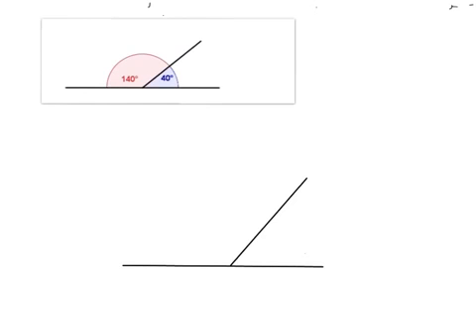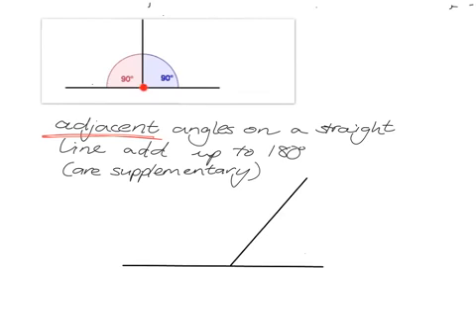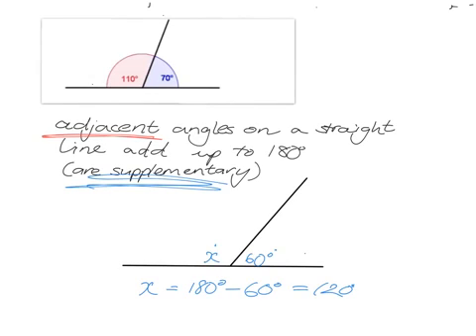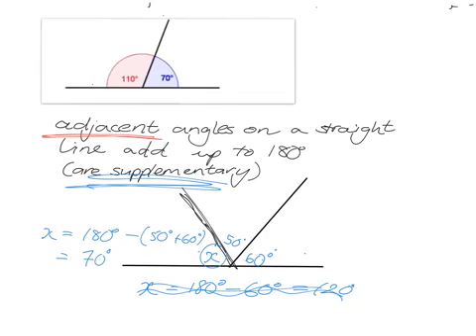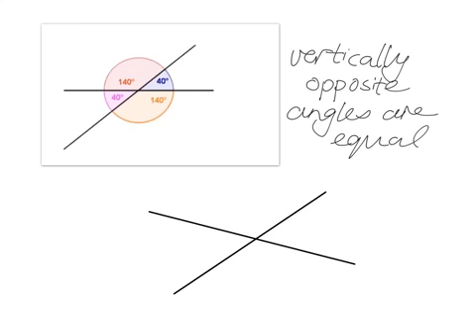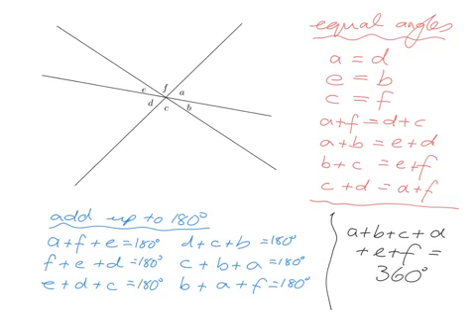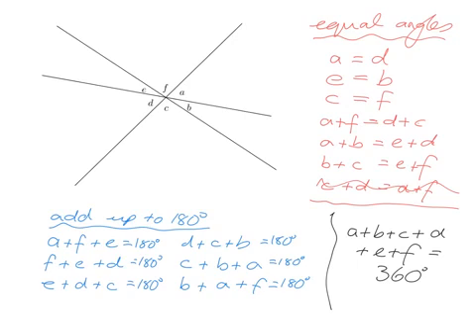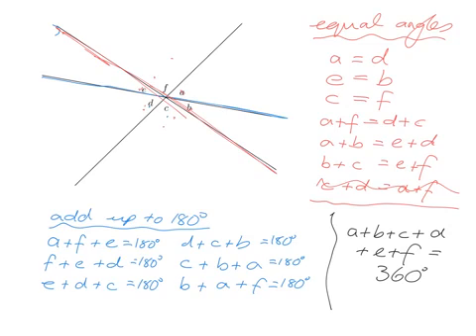Geometry 9.1 Angles on a straight line and vertically opposite angles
Geometry 9.1 Angles on a straight line and vertically opposite angles is an original youtube video by olicoTV in March 30, 2016